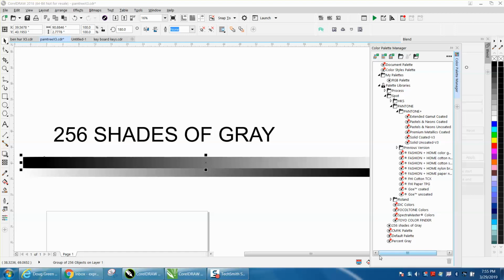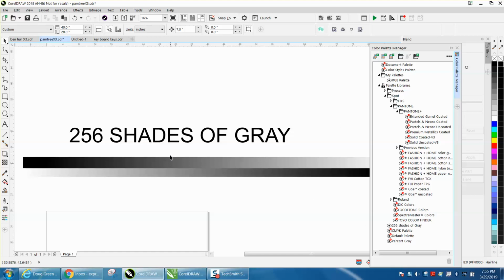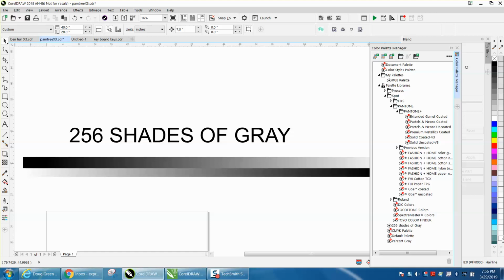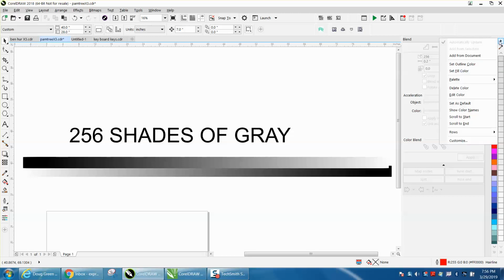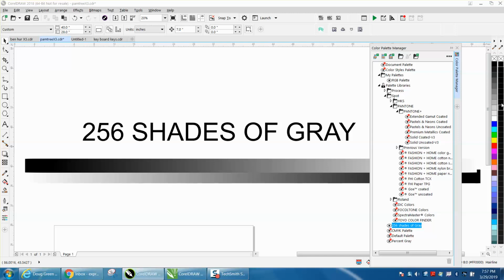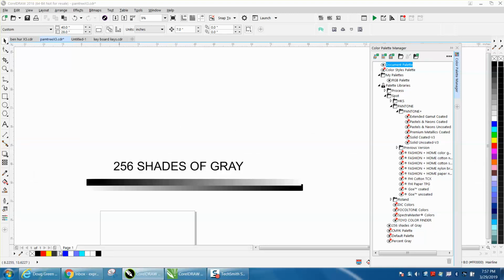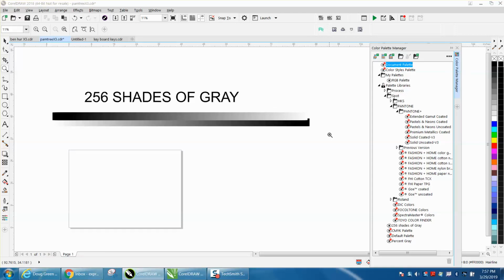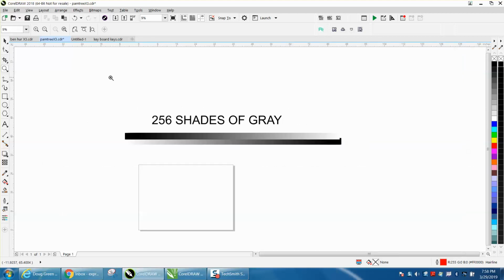Corel Draw Tips & Tricks 256 Shades of Gray